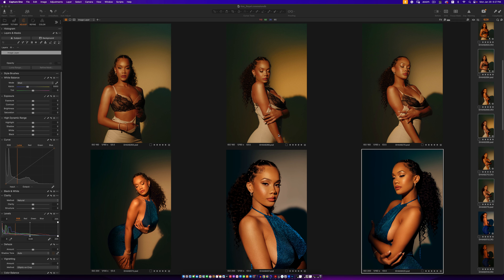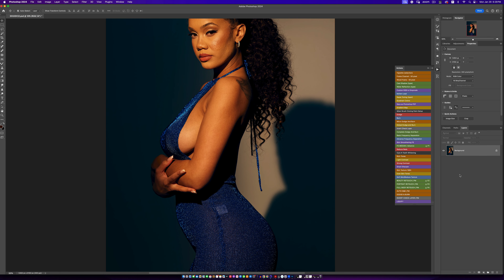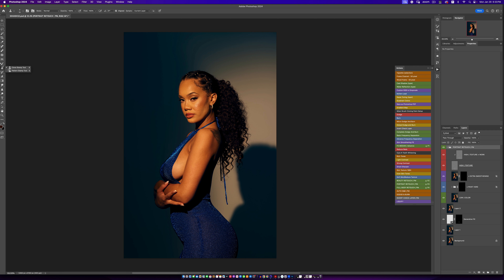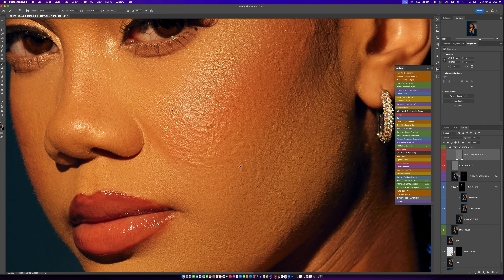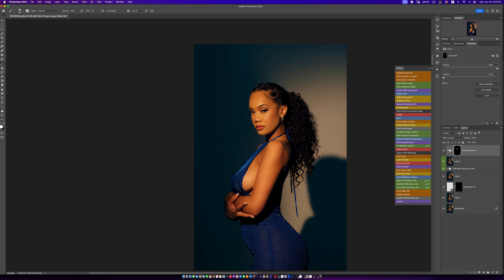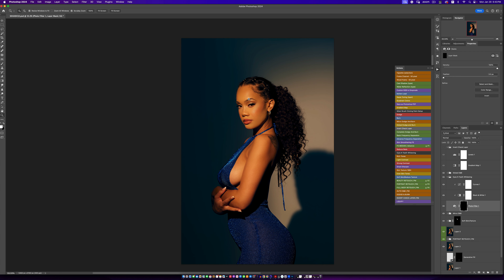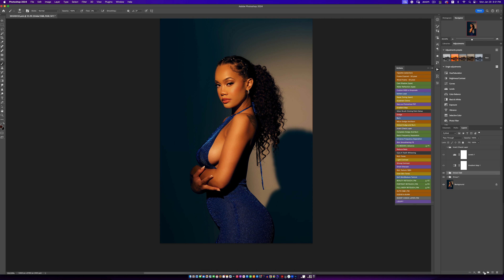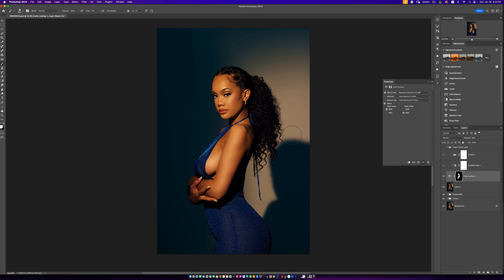How I Retouched These Images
In today's video I'll be showing you how I retouched this image using my Pro retouching Pack